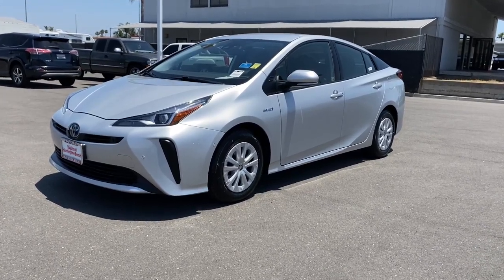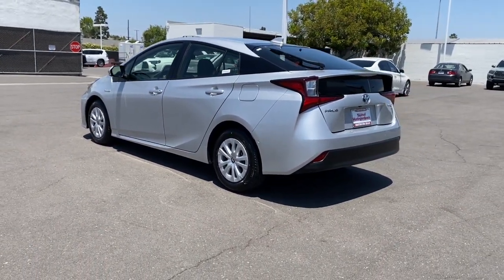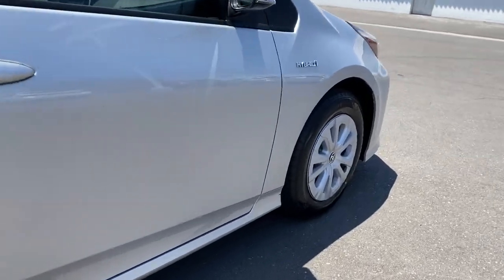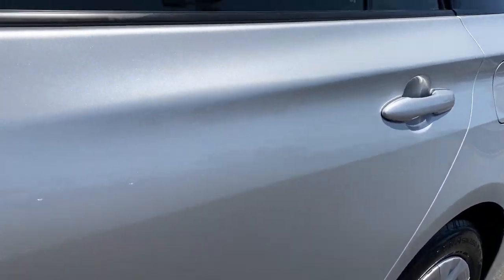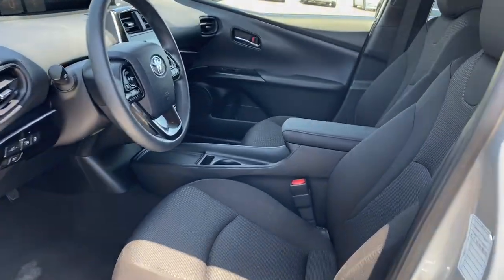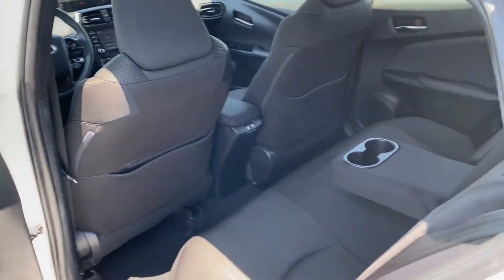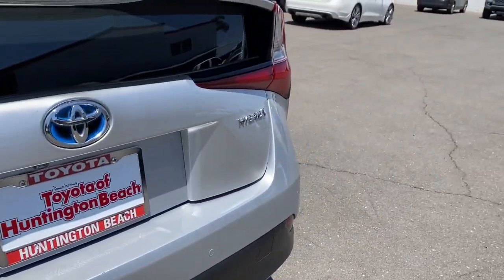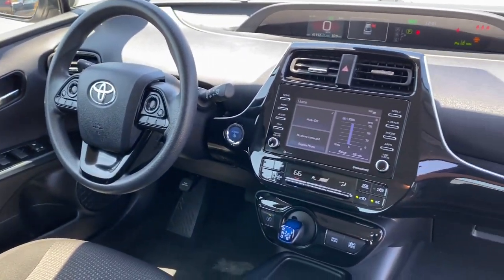2021 Toyota Prius Westminster, Costa Mesa, Garden Grove, Long Beach, Huntington Beach, CA 000P1645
JTDKAMFU8M3150787 Classic Silver Metallic Used 2021 Toyota Prius LE available in Huntington Beach, California at Toyota of Huntington Beach. Servicing the Costa Mesa, Garden Grove, Long Beach, Huntington Beach, CA area.

CLEAN INSIDE AND OUT! GETS GREAT MPG! PERFECT FOR DAILY COMMUTE OR LONG TRIPS. Looks and runs great. Good tires and brakes. Engine and transmission run smooth. Damage free. Immaculate inside and out. FREE CARFAX! We have great interest rate and financing for ALL credit situations.. Classic Silver Metallic 2021 Toyota Prius LE FWD Continuously Variable (ECVT) 1.8L 4-Cylinder DOHC 16V VVT-iRecent Arrival! 54/50 City/Highway MPGToyota Certified Used Hybrids Details:* Limited Comprehensive Warranty: 12 Month/12,000 Mile (whichever comes first) from certified purchase date. HV Battery Warranty coverage for 10 years/150,000 miles. (2020 model year forward Hybrid-Related) 8 years/100,000 miles, whichever comes first, from original date of first use when sold as new. Fuel Cell Vehicle Warranty 8 years/100,000 mile (whichever comes first) on key fuel cell components. Roadside Assistance for 7 Year / 100,000 Mile* Powertrain Limited Warranty: 84 Month/100,000 Mile (whichever comes first) from TCUV purchase date* Vehicle History* Transferable Warranty* 174 Point Inspection* Warranty Deductible: $0* Roadside AssistanceWHY BUY at the BEACH? Our customers are our most valuable asset. If you are already a customer, welcome back. If you are new to Toyota of Huntington Beach, we would like to convince you to join the ranks of satisfied Toyota of Huntington Beach customers. Financing for all situations. Great rates available. GREAT rates for good credit. Financing for ALL credit situations. BK ok. Low score OK. (See dealer for details.) Se Hablamos Espanol. Marticular OK.